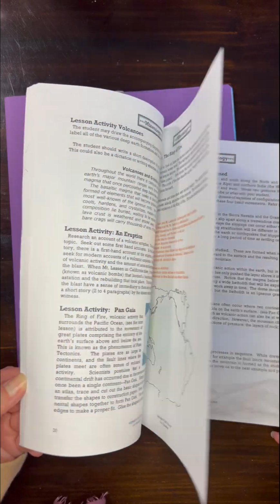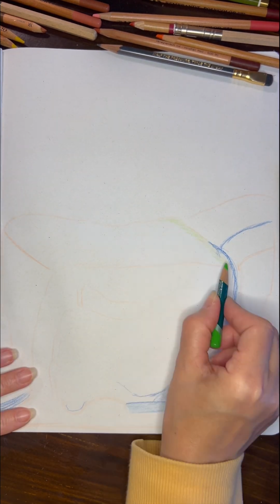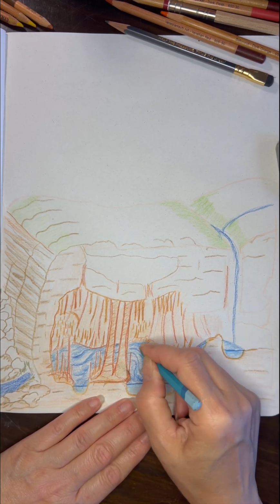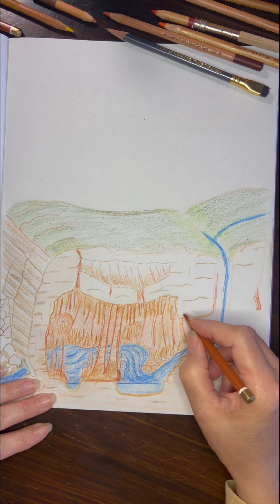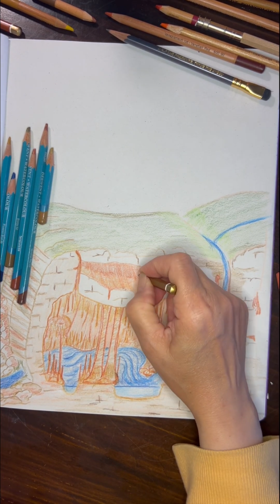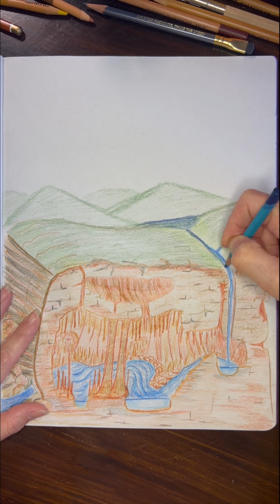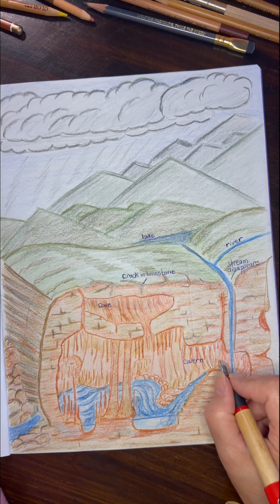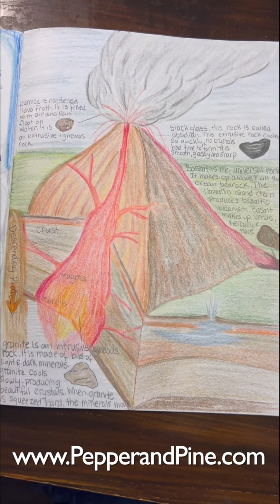Limestone Cycle | Mineralogy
The limestone cycle starts in the ocean hundreds of millions of years ago when tiny creatures with calcium rich shells or bodies died and littered the ocean floor with increasing sediment. From the immense weight of the water above, the pressure compacted these layers and cemented them over time. Then through geological activities like magma pressing up against the ocean floor, tectonic activity and changes in ocean depth and location, these great limestone formations were uplifted above sea level and some towered above the landscape as mountains or plateaus. Now water takes on a new roll and that is one of dissolving the minerals within limestone thereby creating stunning underground caves and caverns. Once again, water takes on a new task, that of carrying those dissolved minerals to be redeposited in the form of stalagmites and stalactites or carrying those dissolved solids back to the ocean where they may be used once again by plants and animals as the cycle continues.

You can find the complete list of materials we used for this unit, including pictures, links and descriptions of each book or kit, videos, resources and more at the blog post that accompanies this video: